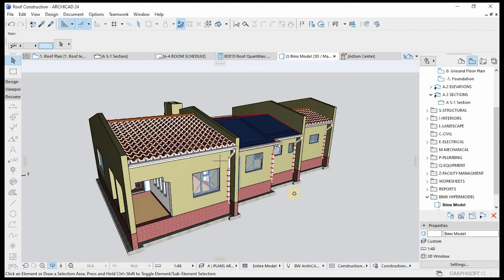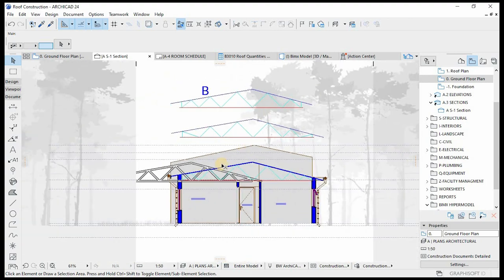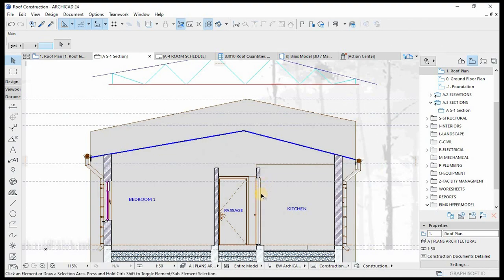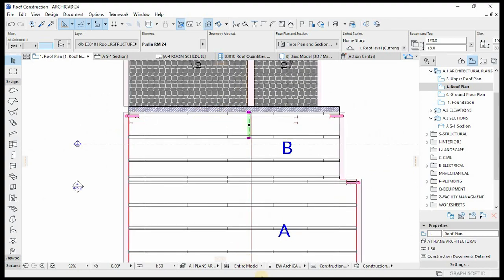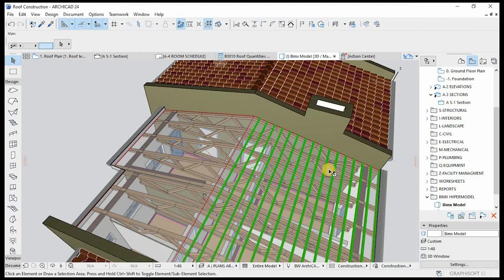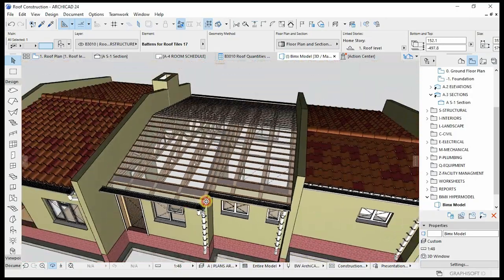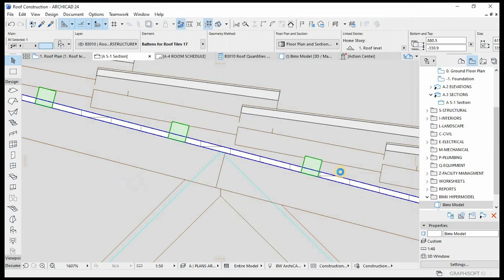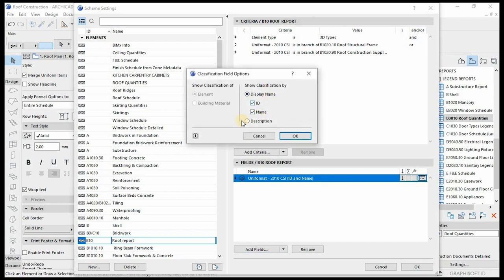ArchiCAD Roof Construction Course | Plus calculation of roof quantities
This video is a tutorial on roof construction in ArchiCAD, This includes roof truss design, Inserting purlins, putting a finish, and calculating roof quantities.